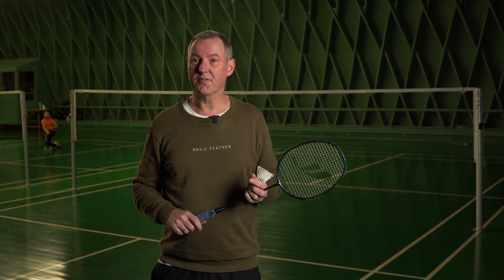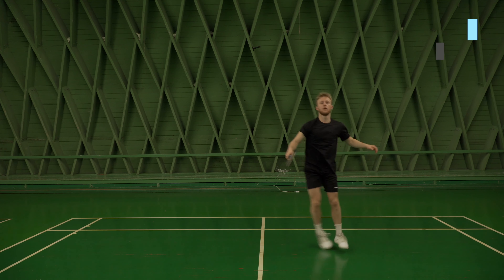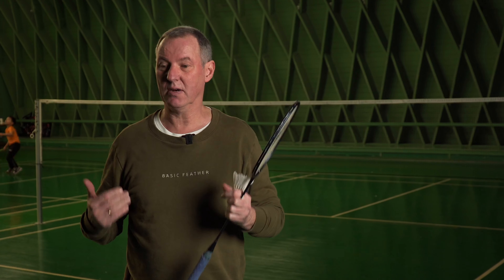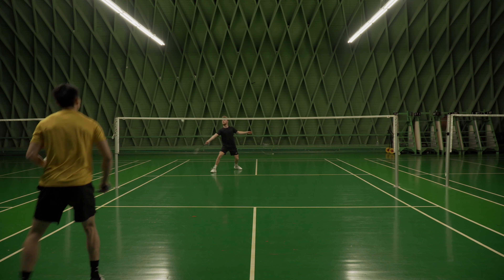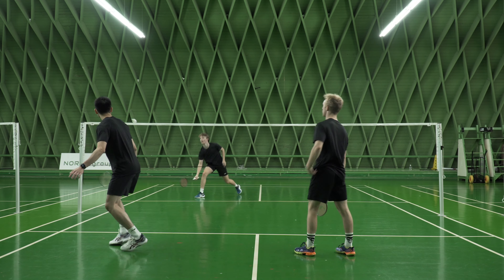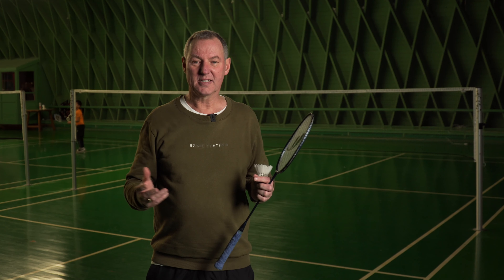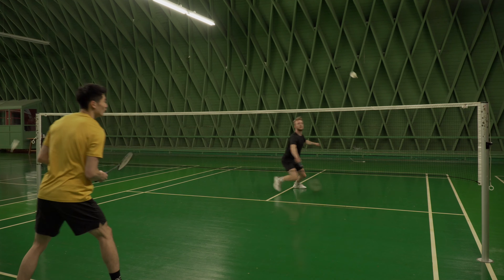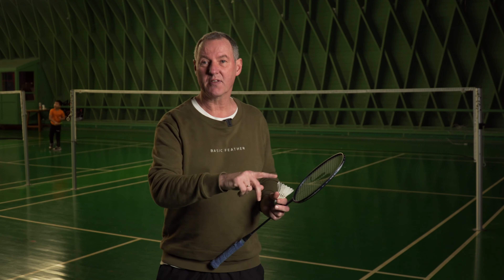5 AMAZING badminton TRAINING exercise (For any player) | Basic Feather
Get new badminton content every week!

Did you know that @Basicfeather also is a badminton brand?
to find your next badminton racket.

Watch the video to find the top exercises to improve your badminton. The exercises in the video are mainly for single players, however, we would highly recommend double players doing these exercises as well... It never hurt anyone to be fast and agile on the court, right?

The five exercises you will find in this video are:
00:43 Offensive rear-court
01:40 Offensive vs. Defence
03:16 The butterfly exercise
06:20 Defensive full court
07:08 Front court side to side

These exercises are made for any player at any level, whether you are a beginner or a pro, it doesn't matter.

Feel free to drop a comment, a question or some feedback.